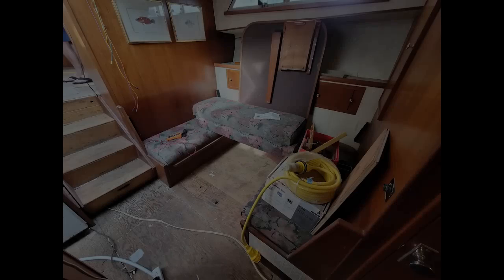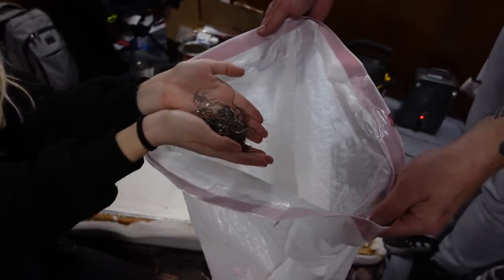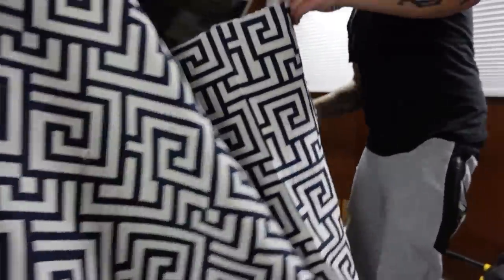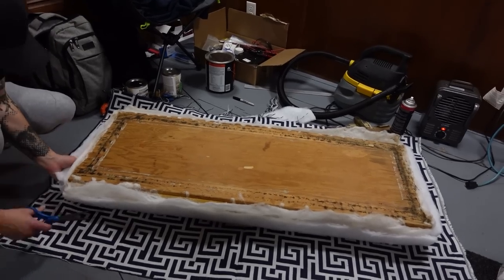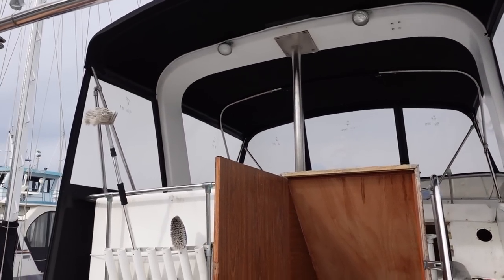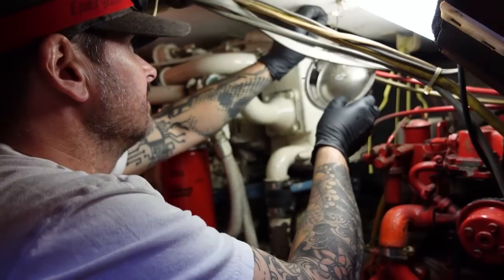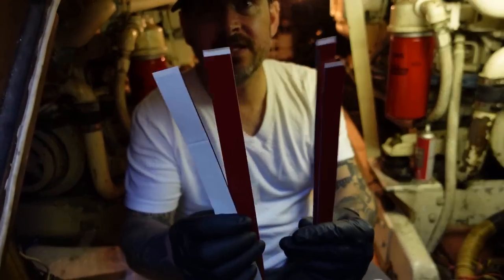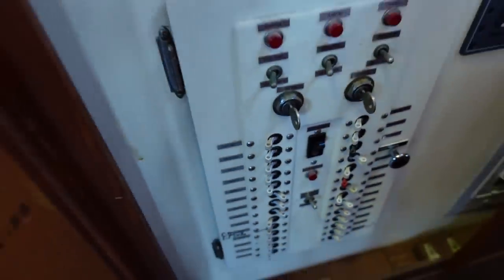Upgrading Engine Room Lights to LED | Old Yacht Restoration | Ep. 16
We reupholstered half of the galley seating and replaced the old lights in the engine room with new LEDs in our 1978 Uniflite motor yacht.

Support us as we continue our journey, get access to exclusive content, and chat with us:

Some of the items we used during this project.

Led Lights:

Racor Vacuum Gauge:

Stainless Steel Staples:

Staple Gun:

Staple Remover:

Dan Tack Spray Adhesive:

Fabric Glue: